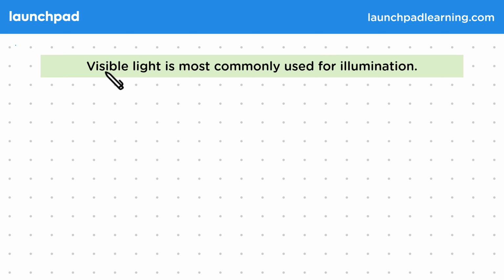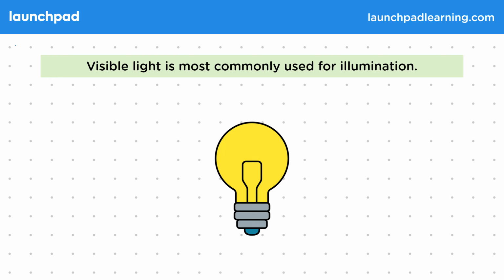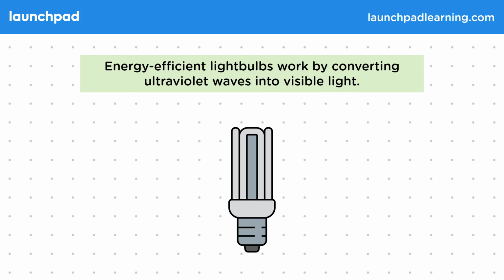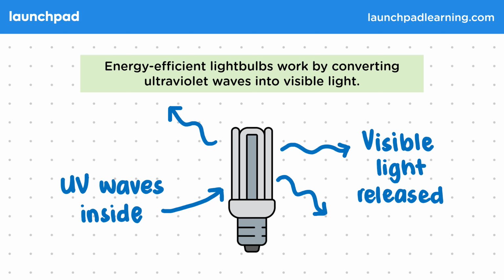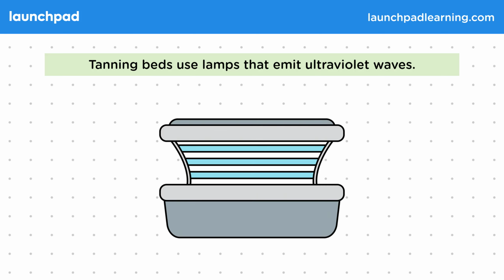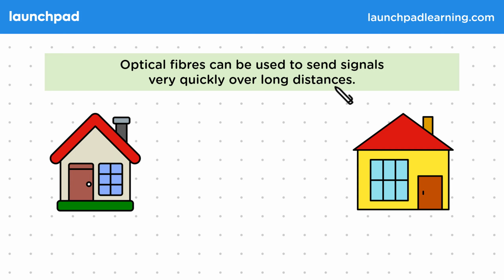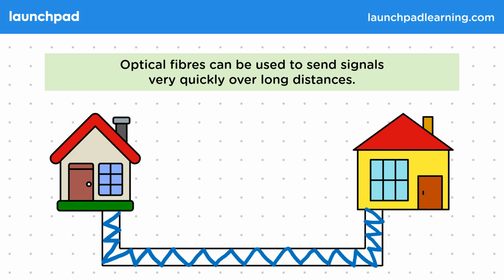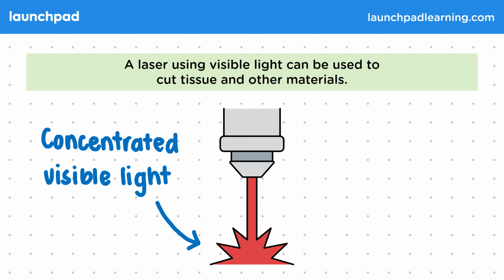Applications of Visible & UV Light - GCSE Physics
🦊 In this GCSE Physics video, we explain the various applications of visible light and ultraviolet (UV) waves. It describes how visible light is used for illumination, through methods like light bulbs and energy-efficient bulbs, and how UV light is employed in tanning beds and forensic lamps. Additionally, the video covers the use of visible light in optical fibers for fast communication and lasers for cutting materials.